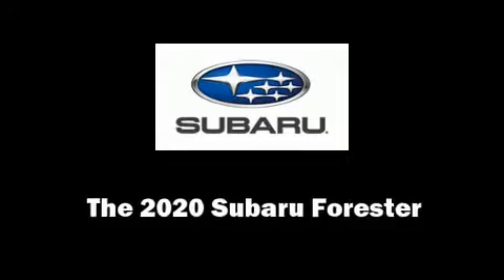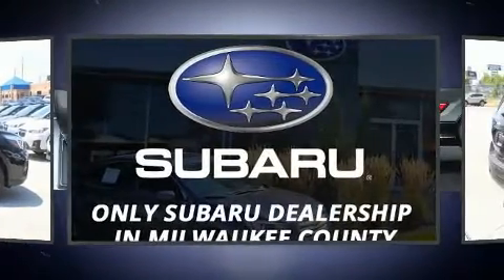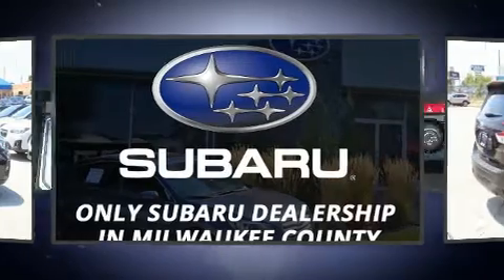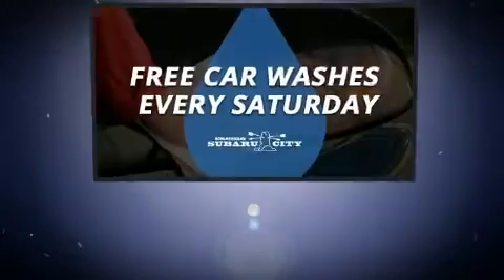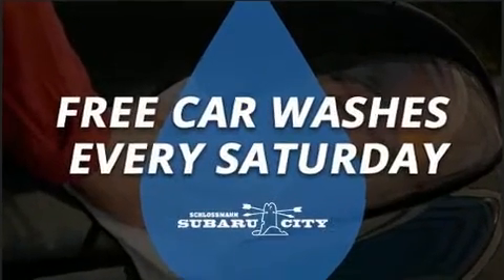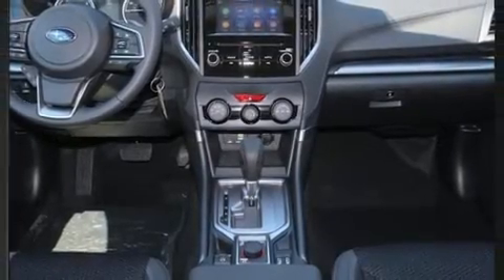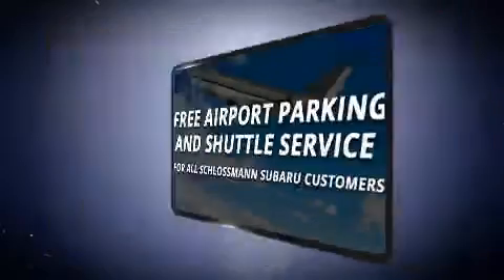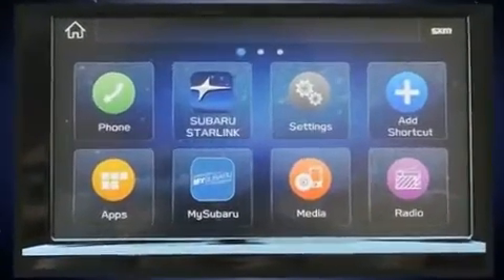2020 Subaru Forester Premium in Milwaukee, WI 53221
Treat yourself to a test drive in the 2020 Subaru Forester. Smooth gearshifts are achieved thanks to the efficient 4 cylinder engine, providing a spirited, yet composed ride and drive. All of the premium features expected of a Subaru are offered, including: adjustable headrests in all seating positions, a built-in garage door transmitter, power door mirrors and heated door mirrors, lane departure warning, cruise control, an overhead console, and the power moon roof opens up the cabin to the natural environment. Enjoy your favorite music via the stereo system, which includes a CD player with MP3 capability, steering wheel mounted audio controls, and 6 speakers, enhancing the audio experience throughout the interior. Subaru also prioritized safety and security with features such as: head curtain airbags, front side impact airbags, traction control, brake assist, a security system, an emergency communication system, and 4 wheel disc brakes with ABS. For added security, dynamic Stability Control supplements the drivetrain. Our experienced sales staff is eager to share its knowledge and enthusiasm with you. We'd be happy to answer any questions that you may have. We are here to help you.